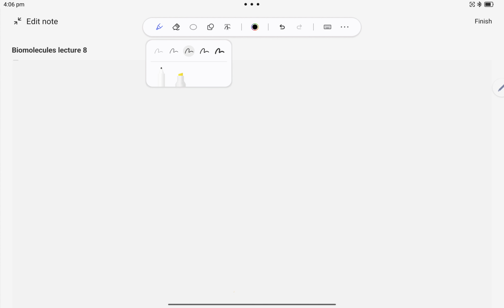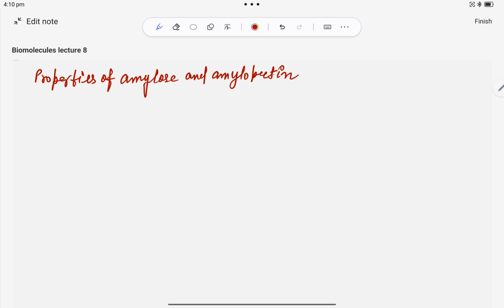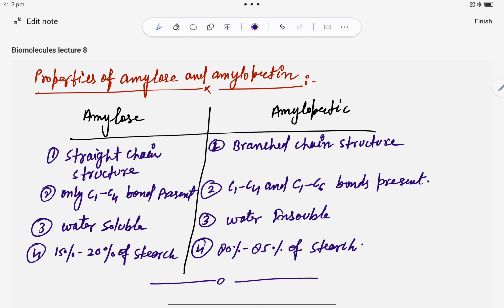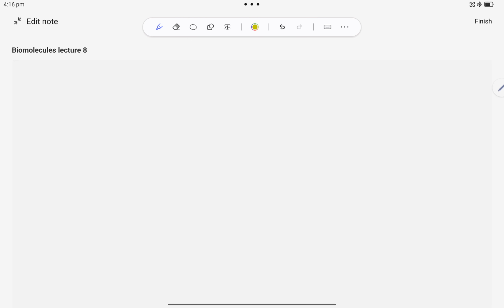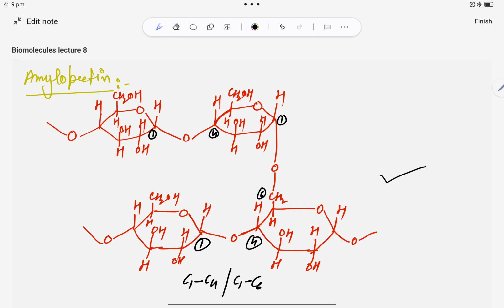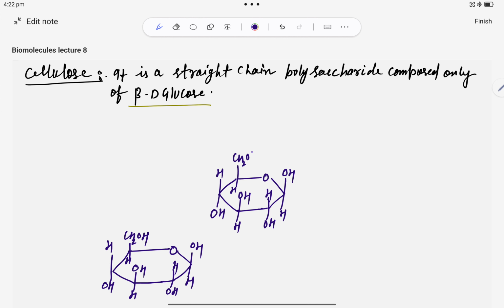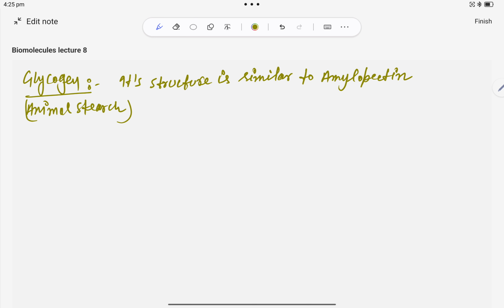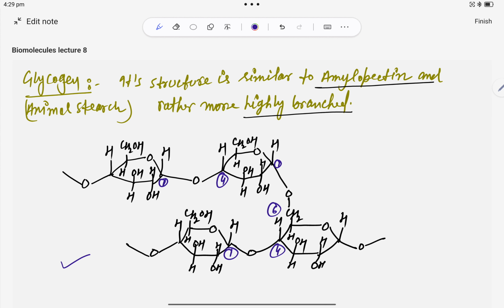(L-8) BIOMOLECULES II Starch cellulose Glycogen ll JEE NEET CBSEXII ll by Govind sir